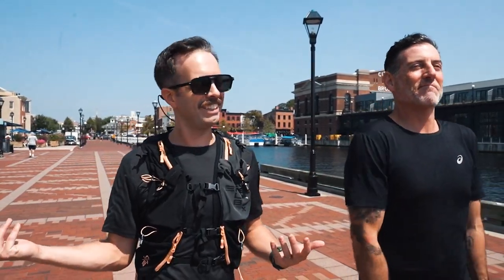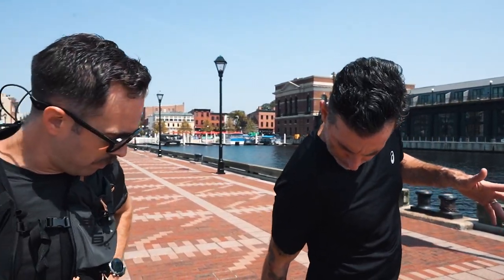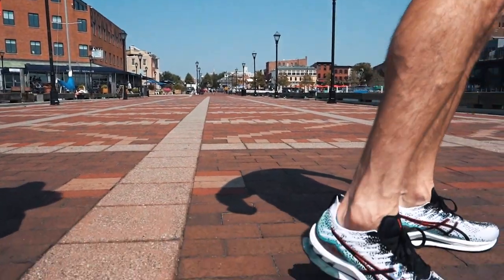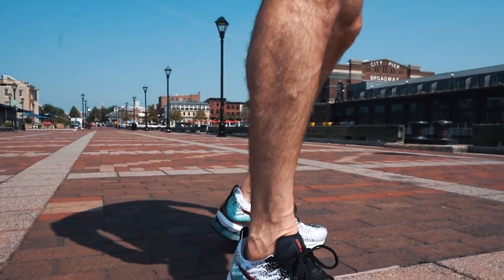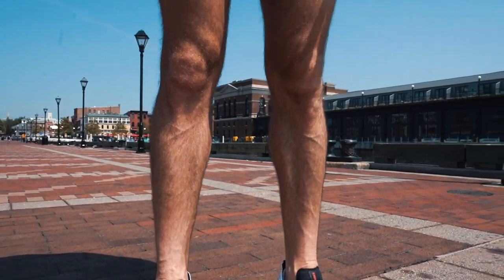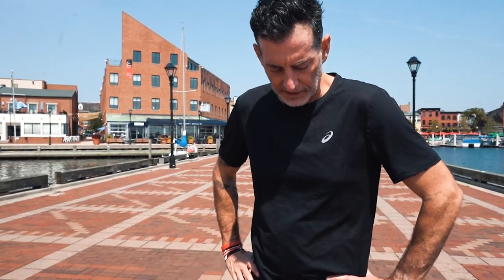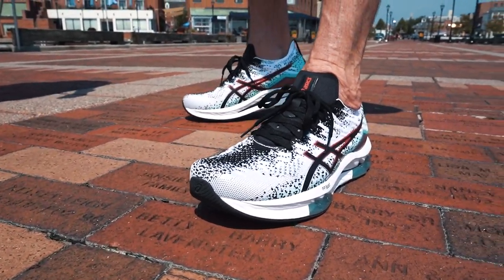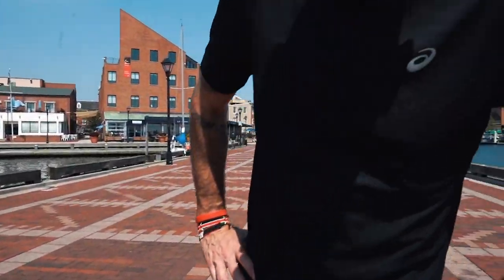ASICS GEL-KINSEI Blast | FIRST THOUGHTS | Plate, GEL, Blast – It's All There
Thomas and Robbe take a short walk on a long pier and discuss their first thoughts on the ASICS-GEL KINSEI Blast, a brand-new shoe from ASICS. The Kinsei is a nod to the samurai in its design, featuring a curved midsole design with a Pebax plate sandwiched between layers of FlyteFoam Blast. Of course, we also have a generous helping of GEL in both the heel and forefoot. Releases 9/1 for $180.